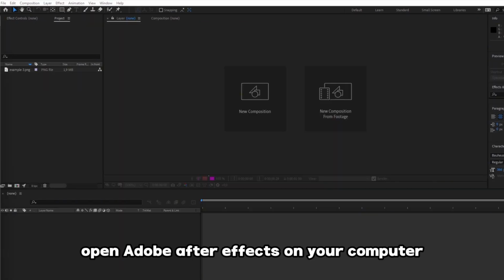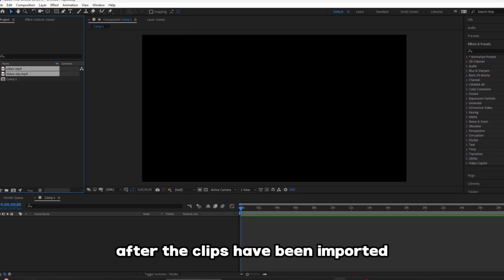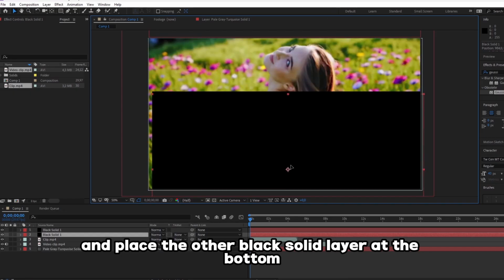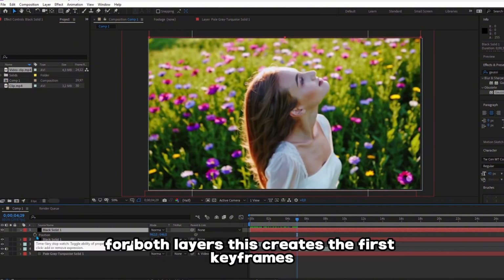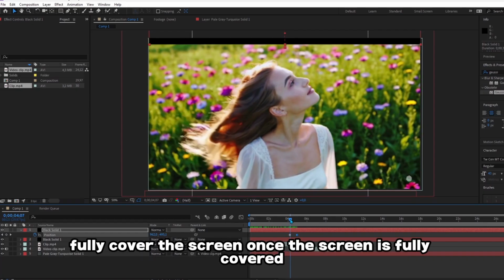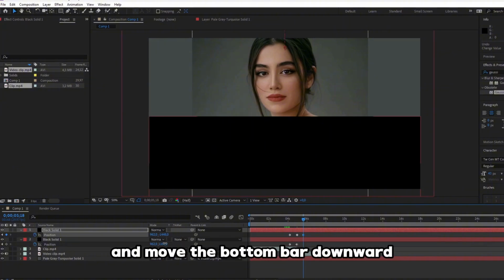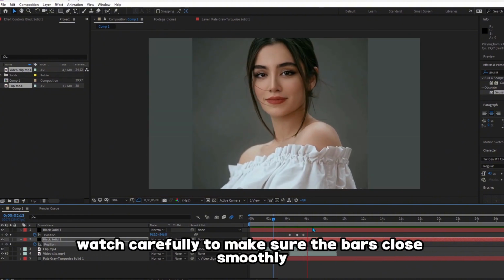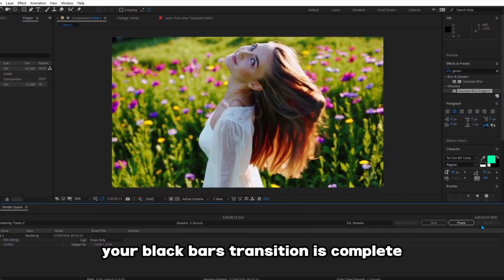How To Make Black Bars Transition After Effects (𝟮𝟬𝟮𝟲) | 100% WORKS | NO Yapping & EASY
(2026) Learn How To Make Black Bars Transition After Effects in this video (EASY FULL GUIDE) | Make Black Bars Transition After Effects, for more videos like this then please leave a like.

Without Yapping, Here's How To Make Black Bars Transition After Effects. First open Adobe After Effects on your computer and wait for the program to load completely. After the workspace appears, create a new composition to begin your project. Set the composition settings you need, then confirm to open the timeline. Next, import your video clips from your computer into the project panel. After the clips have been imported, place both clips in the timeline in the order you want them to appear. Overlap the clips slightly so the transition area is created between them. Once the clips are arranged, create two black solid layers from the layer menu. Place one black solid layer at the top of the composition and place the other black solid layer at the bottom. Adjust their size so they look like horizontal bars covering only the top and bottom sections of the screen. After positioning the bars, select both solid layers in the timeline. Press P on the keyboard to open the Position property. Enable keyframes by clicking the stopwatch next to Position for both layers. This creates the first keyframes at the current playhead location. Move the playhead forward to the point where the bars should begin closing. Then animate the bars moving inward by changing their position values. Move the top bar downward and move the bottom bar upward until they meet in the center. Continue the animation until the bars fully cover the screen. Once the screen is fully covered, switch to the second clip in the timeline so the next scene appears behind the bars. After that, move the playhead forward again and animate the bars moving outward. Move the top bar upward back to its starting position and move the bottom bar downward back to its starting position. After creating the movement, add motion blur to both black bar layers to make the animation smoother and more natural. Enable motion blur for the layers and activate motion blur in the timeline controls. Next, preview the animation by playing the timeline from the beginning of the overlap section. Watch carefully to make sure the bars close smoothly, hide the first clip completely, then open cleanly to reveal the second clip. Once everything looks correct, add the composition to the Render Queue. Check the output settings if needed, then click Render to export the final video. Your black bars transition is complete. Congratulation, In this video you just learn and know everything about How To Make Black Bars Transition After Effects, so this video is really perfect for people who are interested and looking for a topic related to : how to make black bars transition after effects, how to make black bars transition in after effects, how to make after effects black bars transition, how to make a black bars transition in after effects, how to make a black bars transition on after effects, make black bars transition in after effects, how to make black bars transition with after effects, make black bars transition after effects, black bars transition making after effects, black bars transition making in after effects

Guide Hub